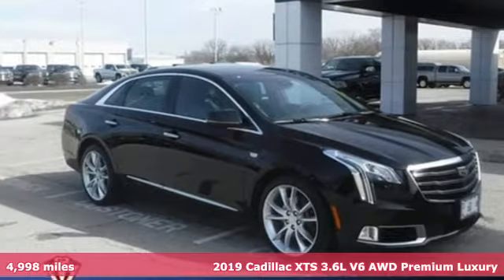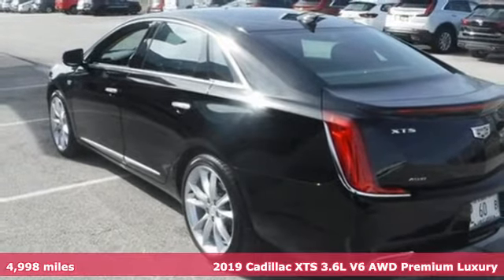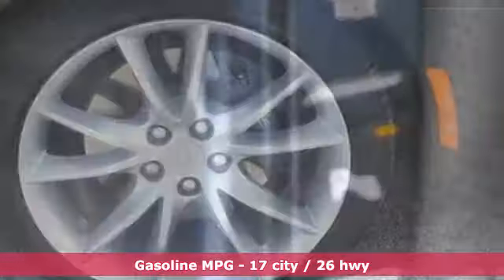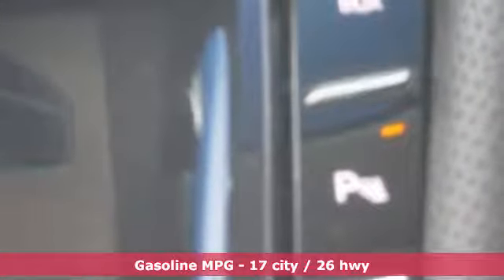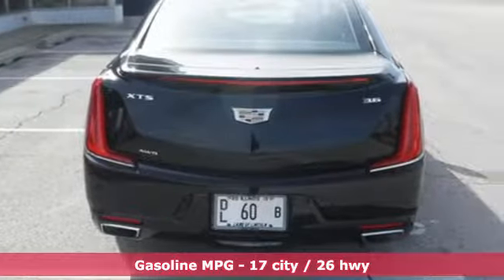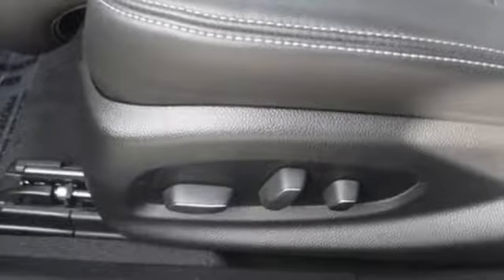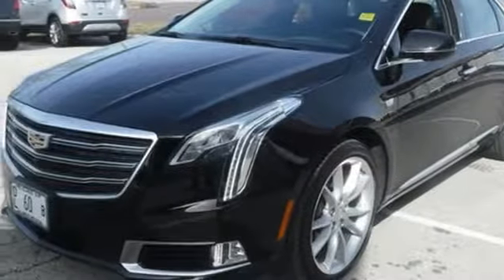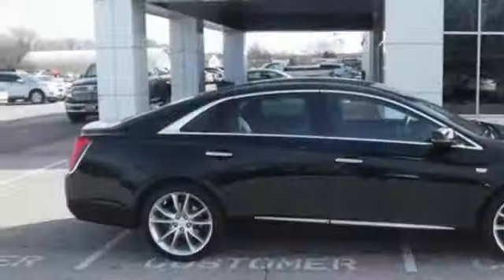2019 Cadillac XTS Pekin IL Peoria, IL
Year: 2019
Make: Cadillac
Model: XTS
Trim: Premium Luxury
Engine: 3.6L V6
Transmission: Automatic 6-Speed
Color: Black Raven
Interior: Jet Black
Mileage: 4998
Stock #: 9P5
VIN: 2G61R5S31K9105818

We have been in business for 50 years, serving the Peoria and Pekin metro area. Our Service hours are 8 am-5pm. Monday through Friday. 8am-3pm Saturday.
Address:
2220 N 8th St